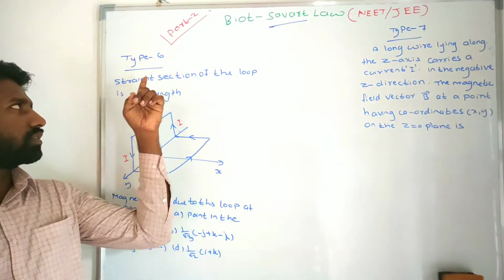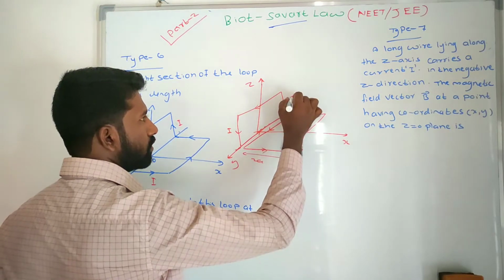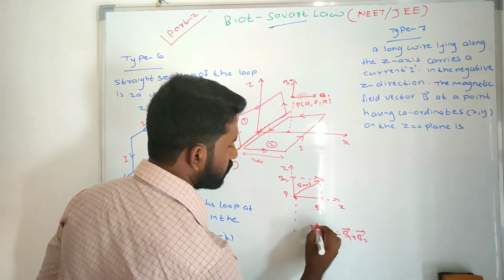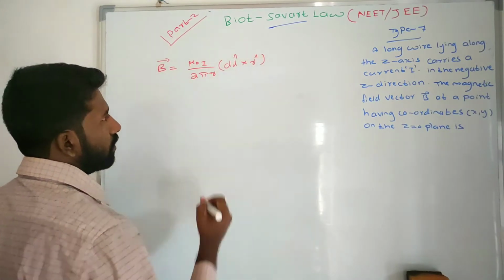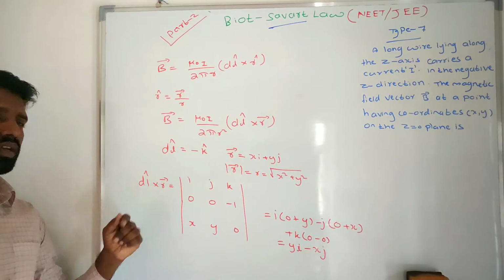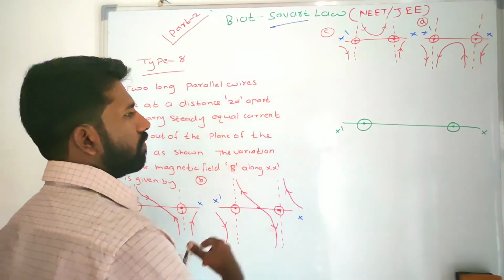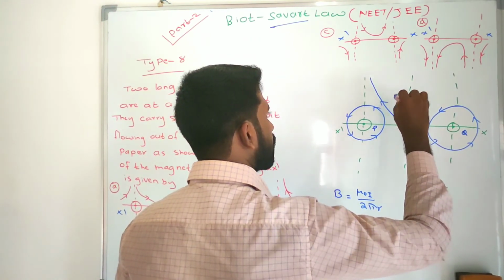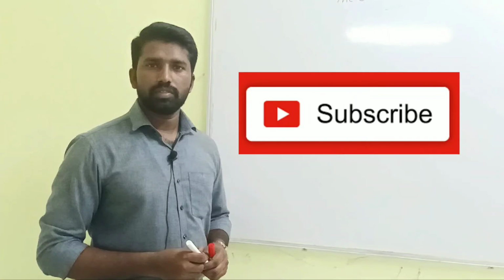Biot-savart law ( part -3) || for JEE/NEET || moving charges and magnetism for NEET/JEE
Topic: biot-savart law for NEET and JEE : class 12 physics chapter-4 moving charges and magnetism.
Most of the important problems for NEET and JEE is discussed.